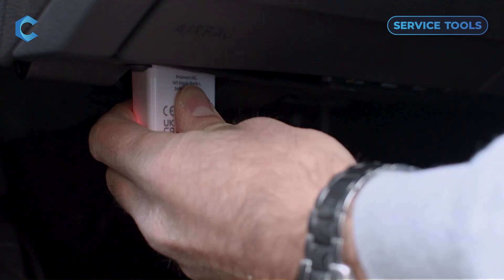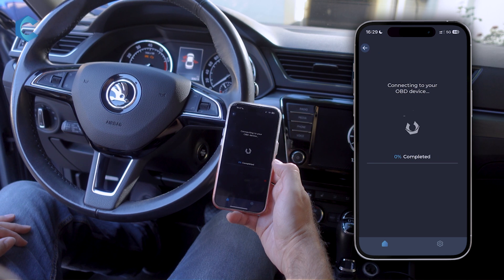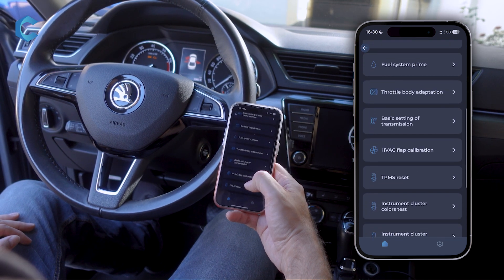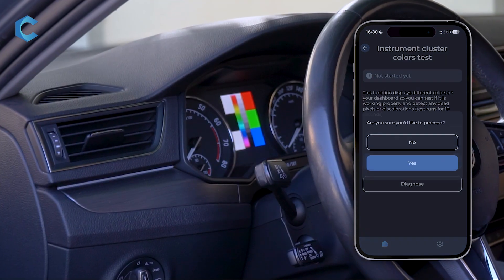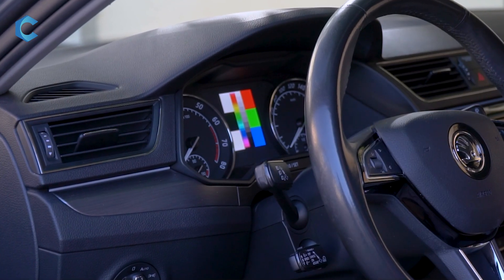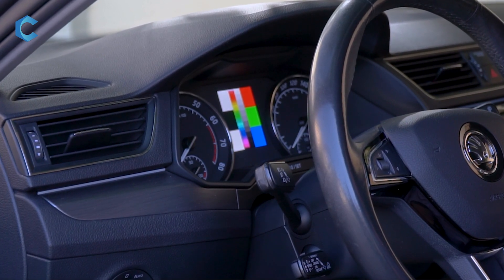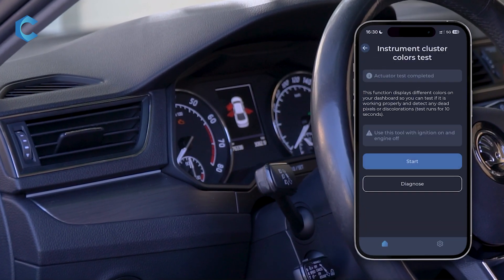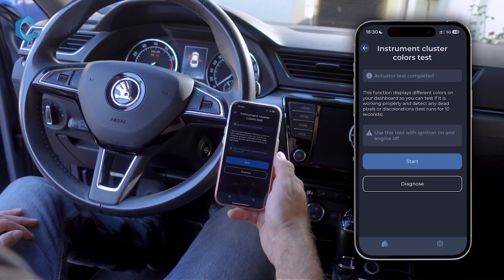Instrument Cluster Color Testing | VW, Audi, Seat, Skoda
❓ Would you like to check the current performance of your instrument cluster? Are you a proud owner of a VW, Audi, Seat, or Skoda vehicle? Look no further! In today's video, we're diving deep into the world of instrument cluster color testing and how you can use a dedicated service tool to transform the way you experience your car's interior.

0:00 Intro
0:23 How to perform Instrument cluster color test

🖥️ The instrument cluster display is in charge of showing important information such as speed, fuel level, and engine temperature and displays all different colors and shades on the dashboard screen. If the colors on the instrument cluster are not working correctly, it can make it difficult for you to read the information properly and respond to potential hazards on the road. The instrument cluster colors test is an important component of ensuring the safety and functionality of your vehicle.

Our instrument cluster colors test can help you identify any issues with your vehicle’s electronics. If there are problems with the display, it can indicate that there is a problem with the wiring, the instrument cluster itself, or another component in the vehicle. Identifying and fixing these issues early can prevent further damage and help you avoid costly repairs down the line.